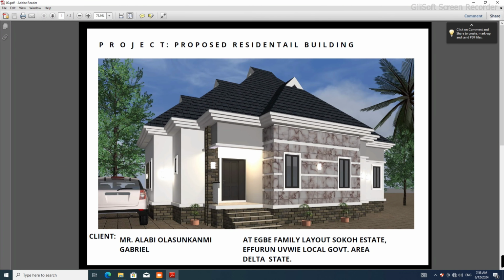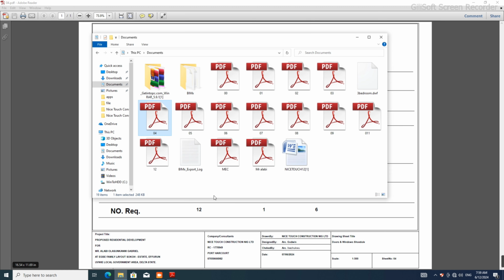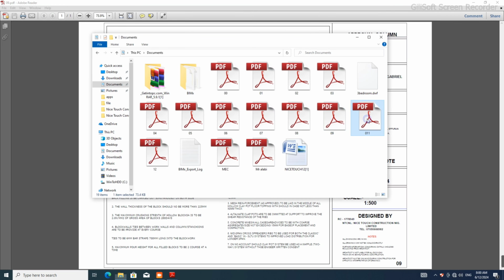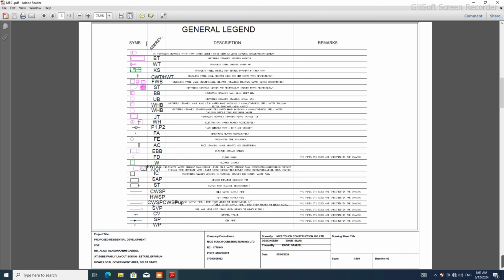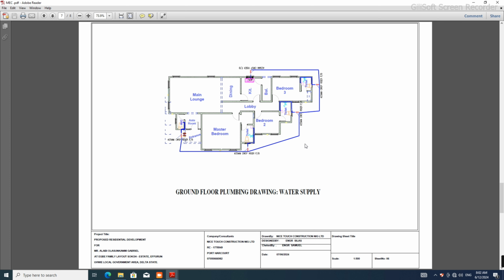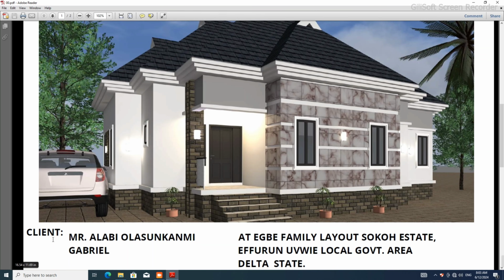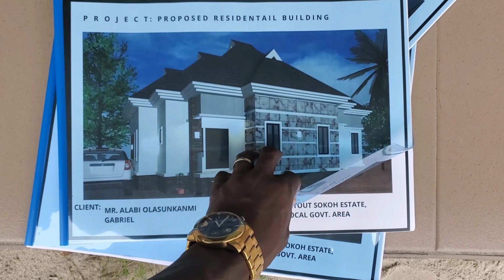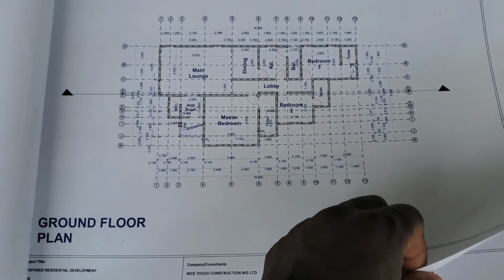Plan Arrangement Before printing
before you set up your plan for printing kindly be sure as to properly arrange and dimension it without stress, cox most plan are always stressful during construction and sometimes it help contribute to construction slowness